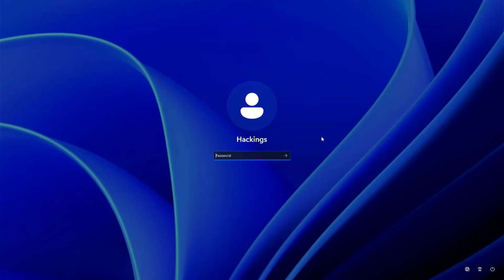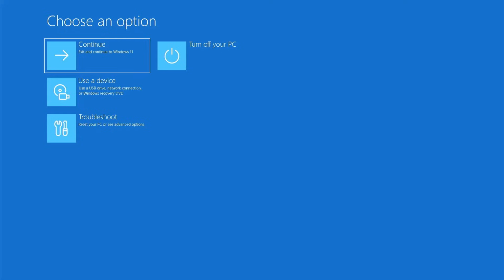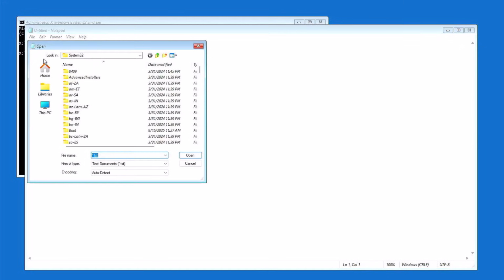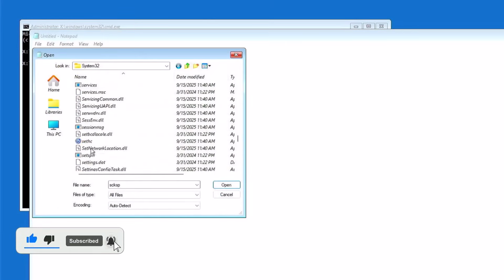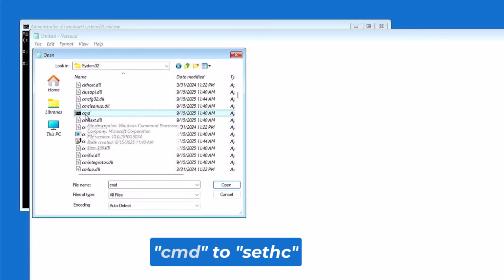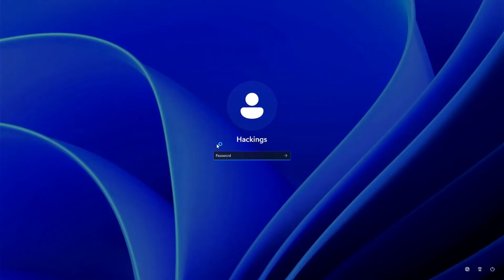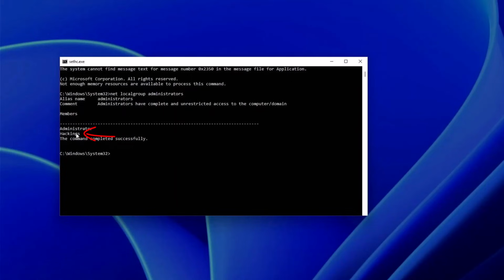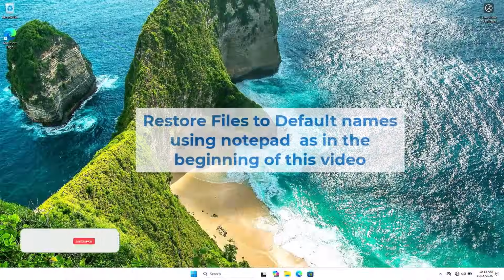Reset Forgotten Windows Password in 2 Minutes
In this step-by-step tutorial, I’ll show you a **safe and effective method** to reset your Windows 11 password using the built-in recovery options. No third-party tools required! Whether you’re locked out of your PC or helping someone gain access back to their system, this guide will walk you through every step clearly.

What You’ll Learn:

* How to boot into Windows Recovery Mode
* How to access Troubleshoot & Advanced Options
* How to open Command Prompt from recovery
* How to use built-in tools to safely reset your user password
* Bonus tips to avoid getting locked out again

This tutorial is simple, fast, and perfect for beginners.

📌 Note: This guide is for recovering access to **your own computer**. Always follow local laws and ethical practices when working on any device.